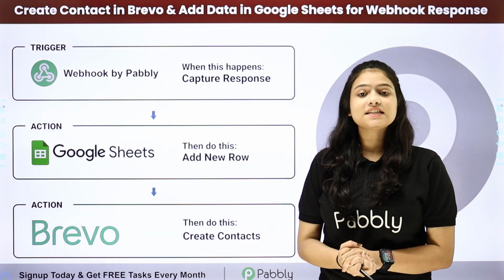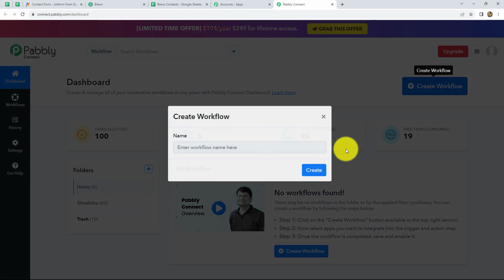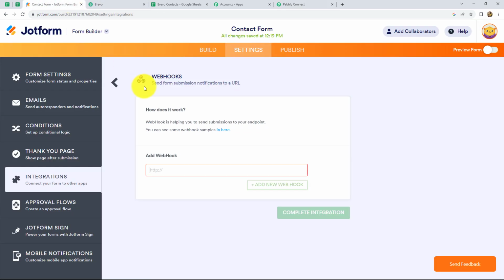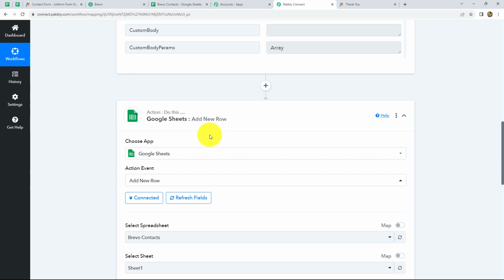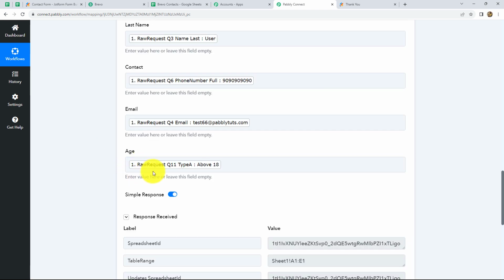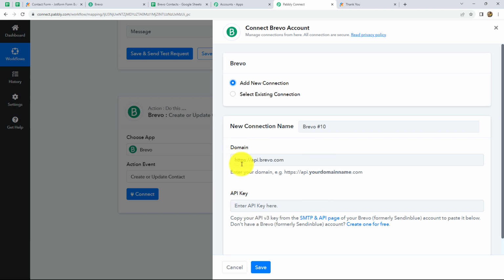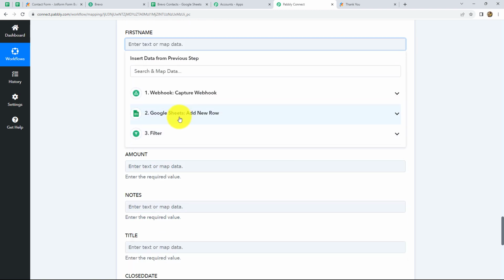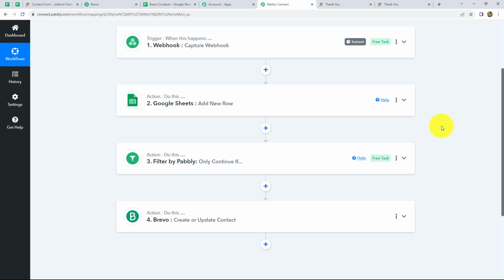How to Create Contact in Brevo & Add Data to Google Sheets From Webhook Response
In this tutorial, we'll guide you through the process of automating the creation of a contact in Brevo while simultaneously adding relevant data to Google Sheets from a webhook response. This integration is particularly useful when you want to ensure that your contact list is up-to-date and that the collected data is seamlessly transferred to your Google Sheets for further analysis.By automating this process, you eliminate the need for manual data entry and ensure that your contact list and data records are accurate and accessible.

Join us in this tutorial to explore the world of automated contact creation in Brevo and data addition to Google Sheets using Pabbly Connect.

1. Automation: Pabbly Connect offers automation capabilities that can help you automate mundane and repetitive tasks. This allows you to save time, money and resources.

2. Integration: Pabbly Connect provides a wide range of integrations so that you can connect different web services with each other. This helps you to create smarter workflow processes and make your business more efficient.

3. Security: Pabbly Connect takes security seriously and provides an industry-standard security system to protect your data and applications.

4. Scalability: Pabbly Connect is highly scalable and allows you to easily add new applications and services to your workflow.

 5. Cost-effective: Pabbly Connect is cost-effective and provides plans for different business sizes.